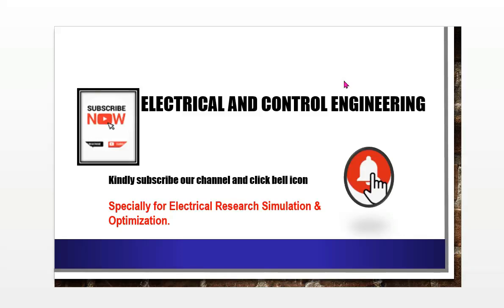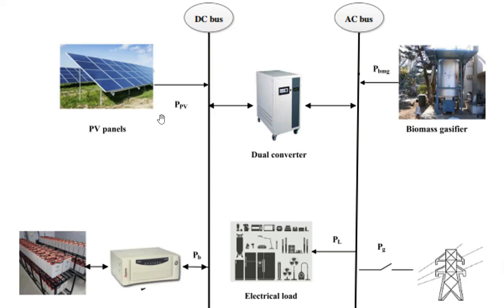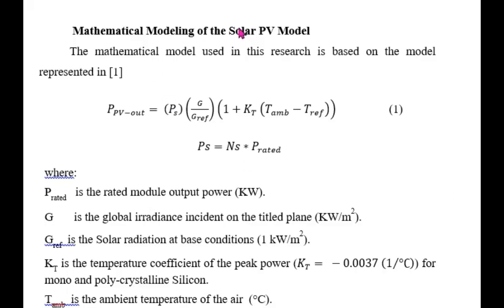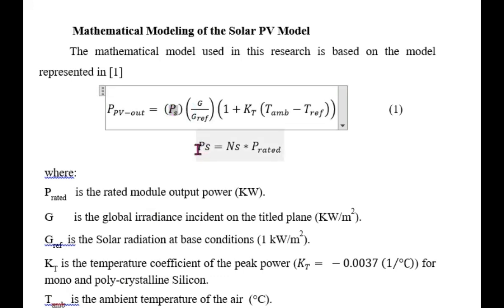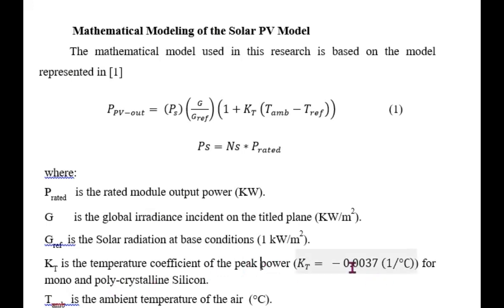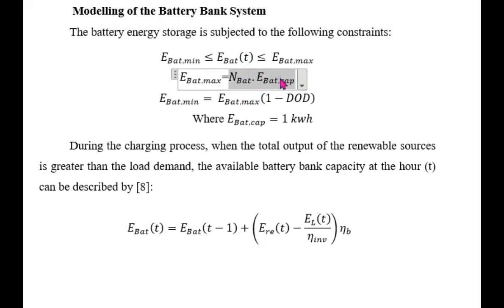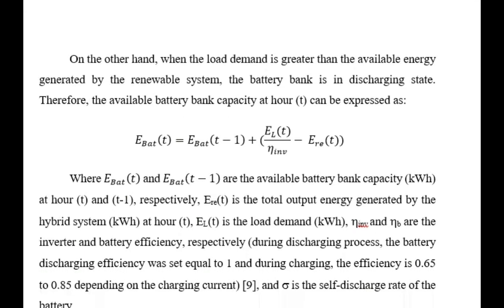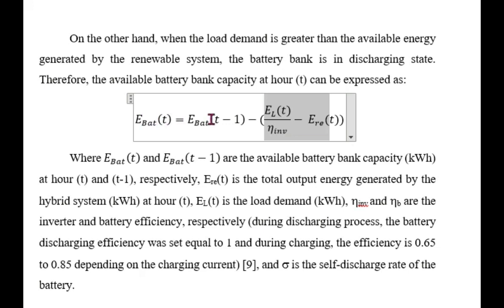Grid connected hybrid renewable Energy optimization | PV, Gasifier, and Battery storage | Lec#01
This lecture gives the demo of the modeling and operational strategy of the grid-connected hybrid energy renewable energy optimization that consists of PV, Gasifier and battery storage system.
This is not a single lecture, there are series of Hybrid renewable energy designs.
For complete design see the Hybrid renewable Playlist of our YouTube channel.
Different Global optimization techniques will be discussed, GA, PSO, ABC, ABB, DE etc
HOMER simulation and comparison will be discussed in detail later on in the upcoming lectures
Lec#2 link